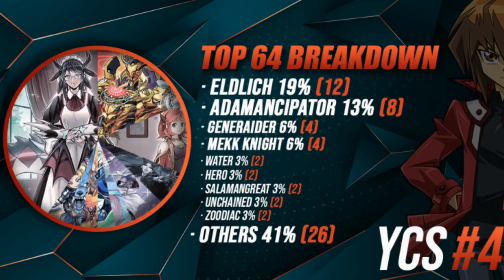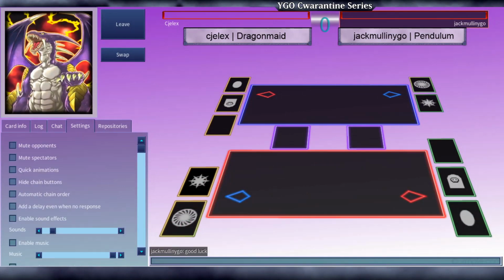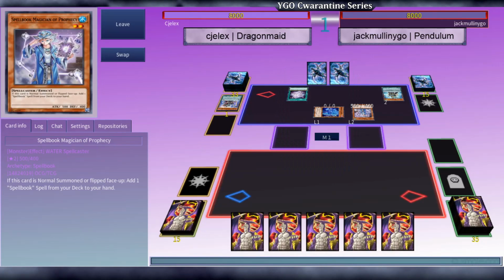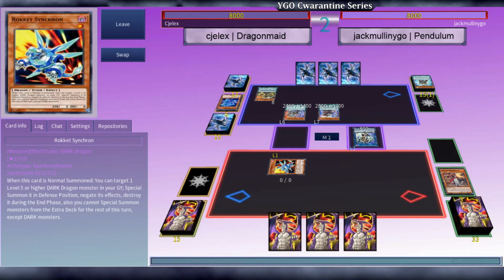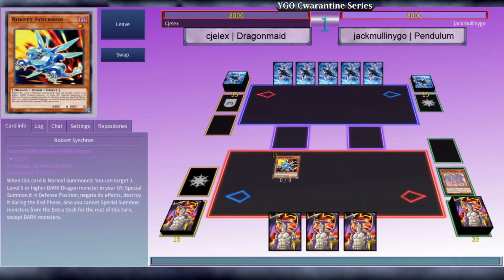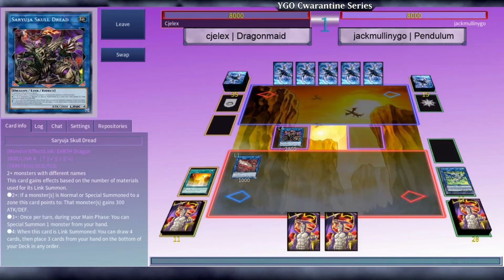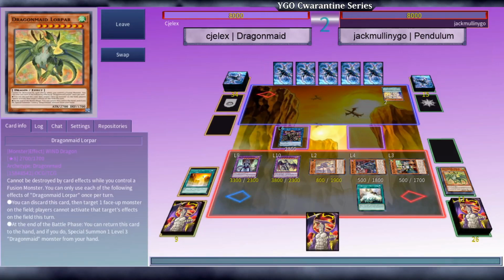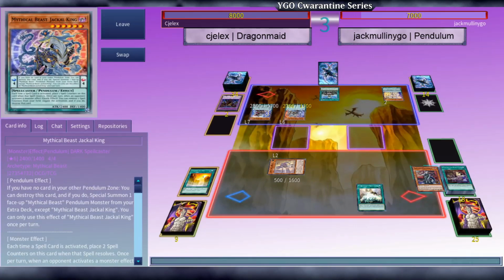Yu-Gi-Oh! Cwarantine Series 4! [Preshow & Round 1 - Dragonmaid vs. Pendulum]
*SKIP TO GAME* : 5:05